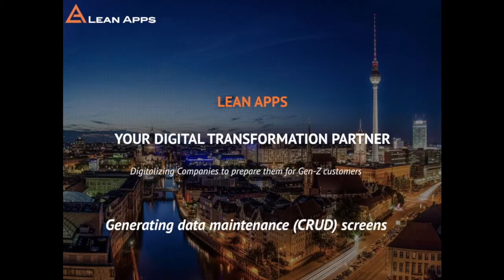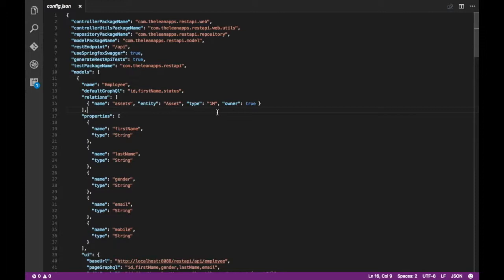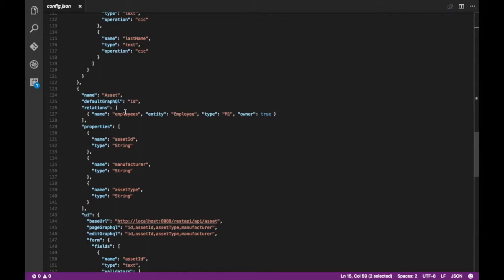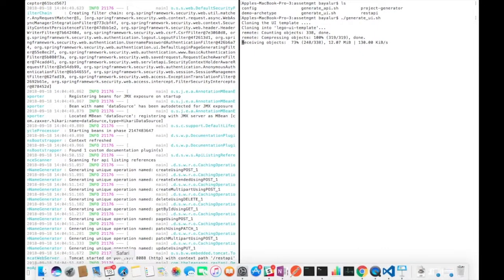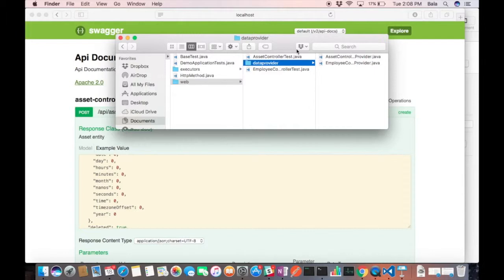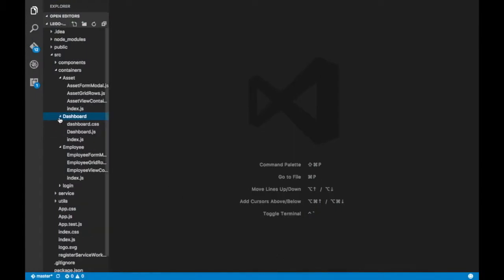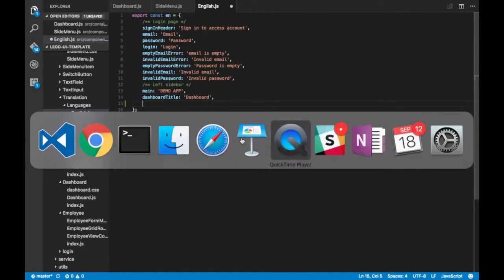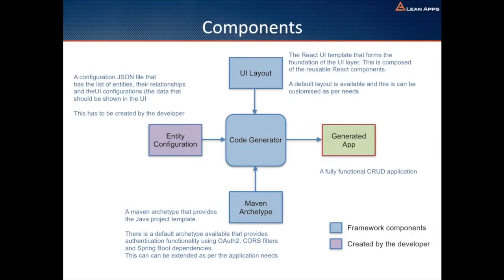Code generator - codebot (Backoffice in less than 15 min)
A code generator created to develop CRUD screens - using React JS components, OAuth2, CORS filters and Spring boot. It follows the microservices architecture using Zuul, Hystrix and Eureka - the famous Netflix architecture